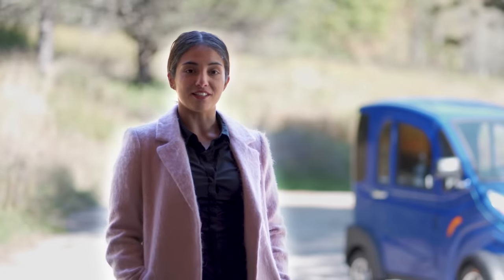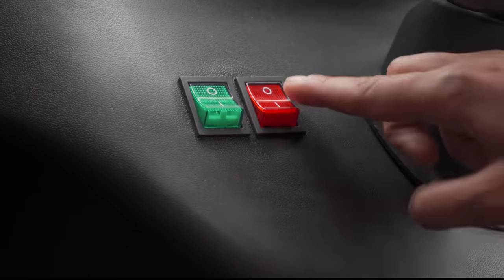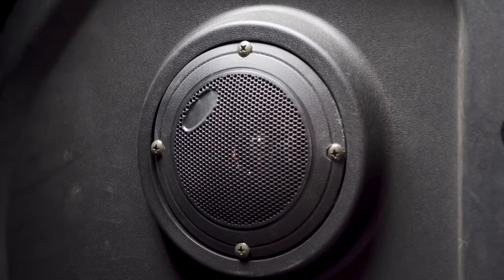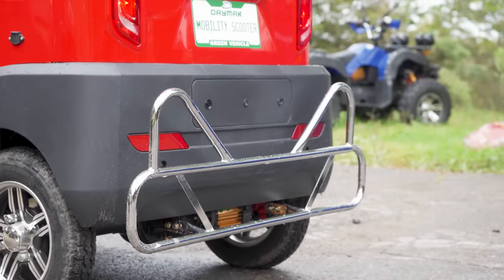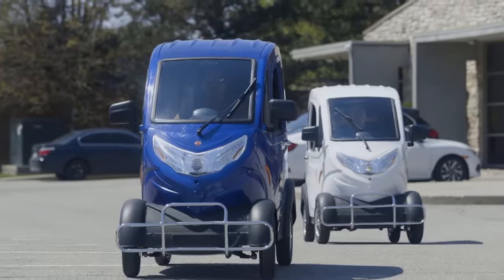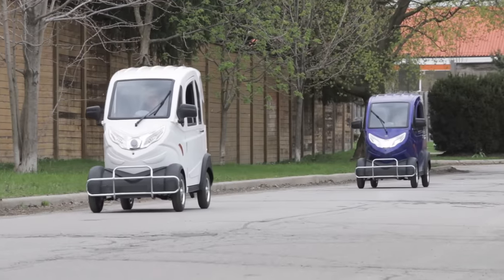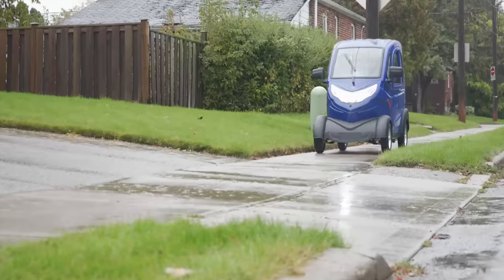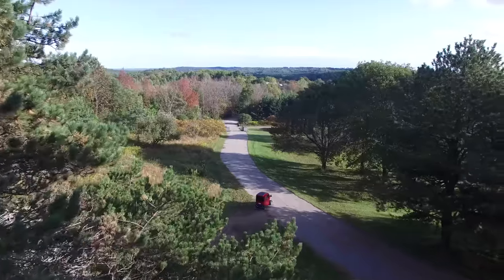Fully Enclosed Mobility Scooter - Daymak Boomerbuggy X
It is important for people during this trying time to avoid crowds to help reduce the spread of infections. By choosing transportation methods like mobility scooters instead of mass transit, you can help protect yourself and reduce the spread of viruses in an environmentally conscious way.

The Boomerbuggy X! This fully enclosed mobility scooter is more spacious and has some cool new features! Travel to get your groceries, to your neighbour’s or take it just for a leisurely joy ride without fear of the weather. The Boomer X is fully insulated with heating giving you the warmth and comfort that you need on those cold winter days. The Boomer X also features built in speakers, windshield wipers, and more. Regain your mobility, independence, and sense of freedom with the Boomerbuggy X the next generation of covered mobility scooters!